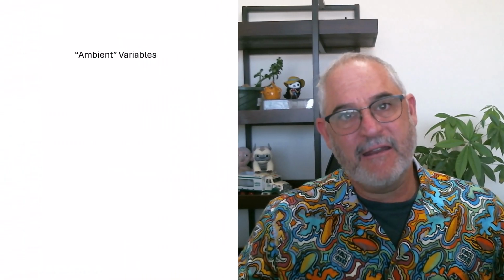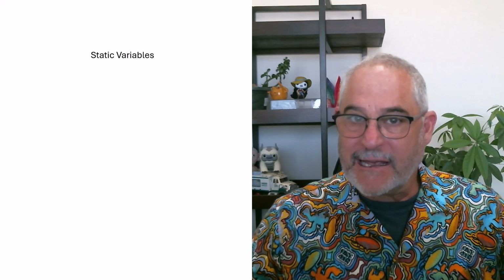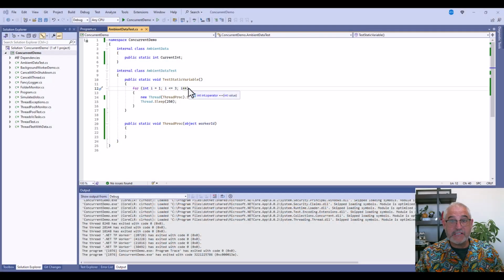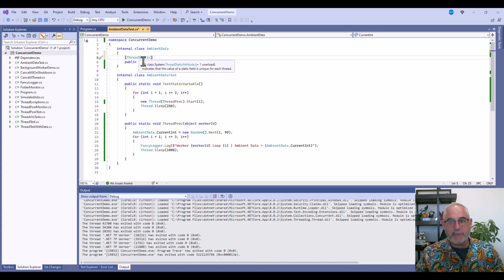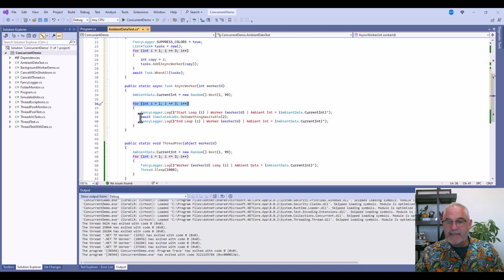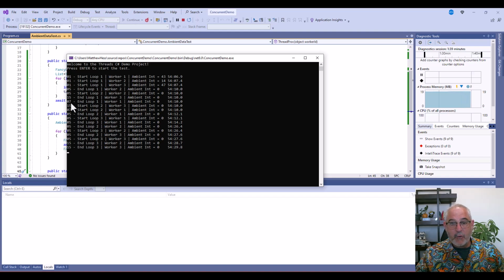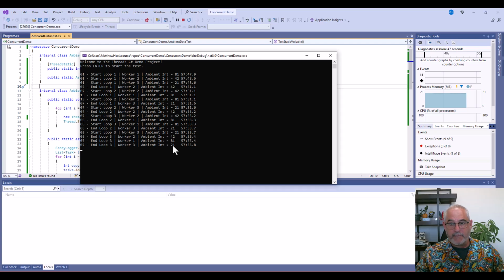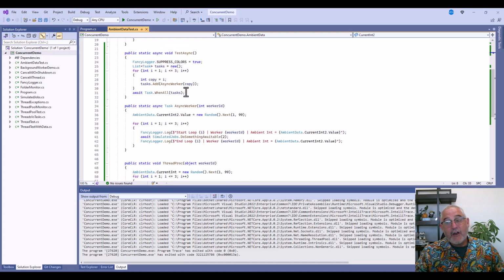Threads 11 - ThreadStatic and Other Evils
C# contains two constructs, the ThreadStatic attribute and the AsyncLocal class that, while not exactly evil, are tricky to understand and can have some unintended, and frankly bad, side effects. Still, ThreadStatic and AsyncLocal exist for a reason and you are likely to run into them. In this video, I explain these constructs, what problem they are trying to solve, and I propose what I think is a simpler, cleaner and safer alternative.